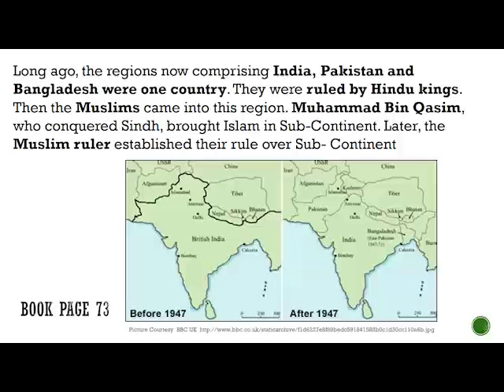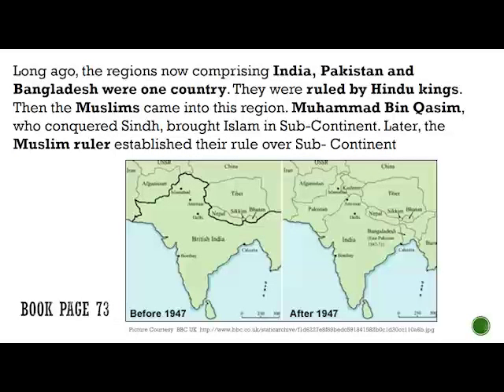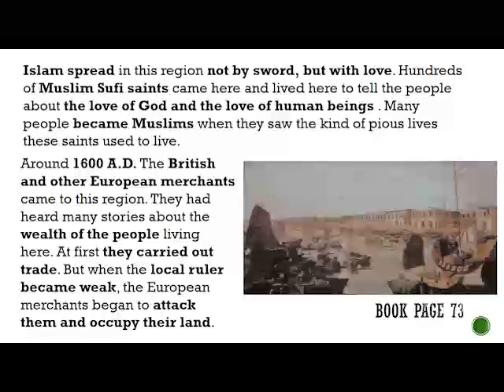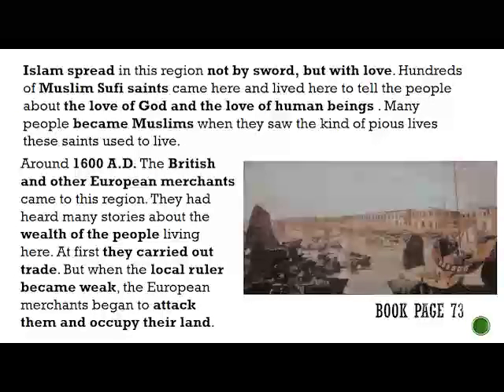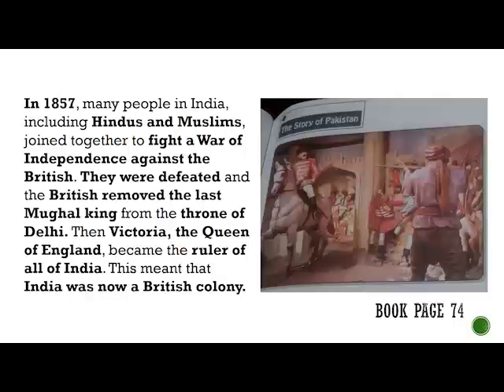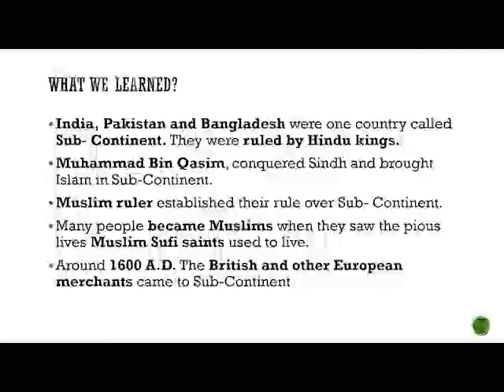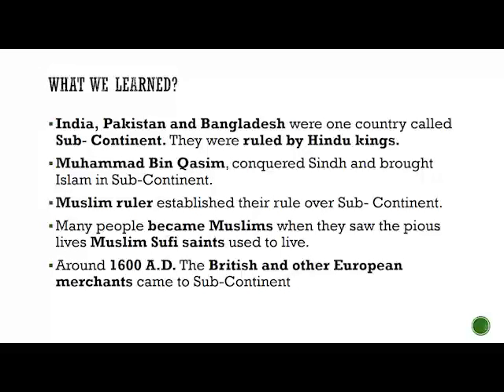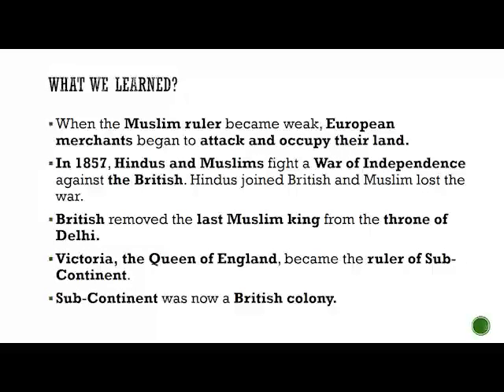Story of Pakistan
Social Studies for class IV